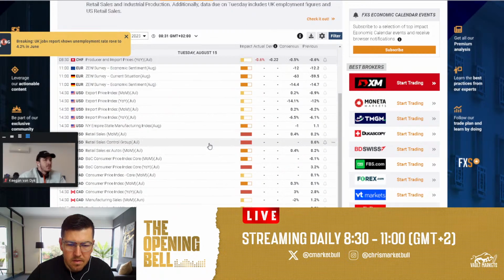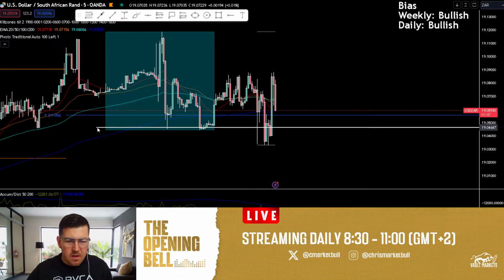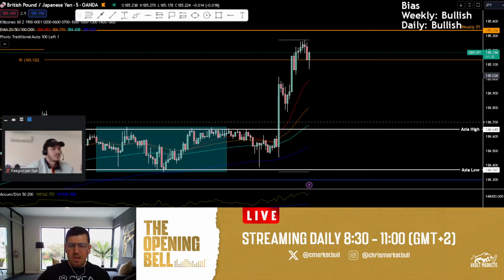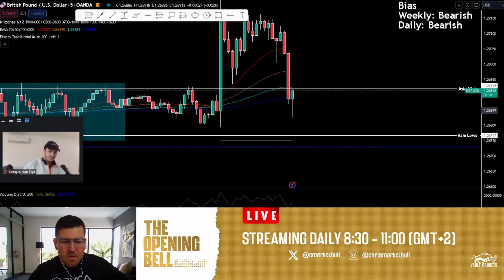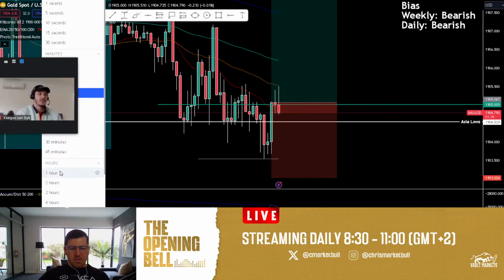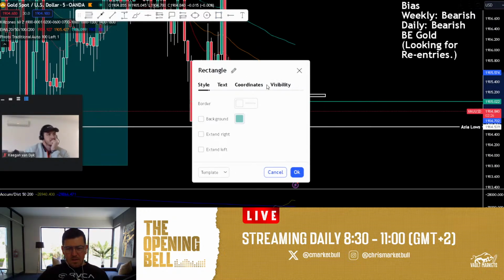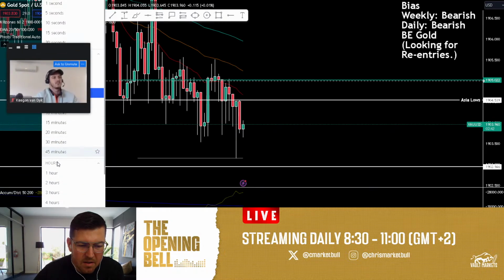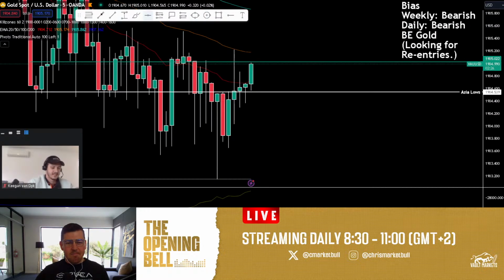Live DayTrading | The opening Bell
In this live stream, I'll be sharing my real-time analysis of the forex markets. Join me as I discuss potential trade setups, market trends, and answer your questions.